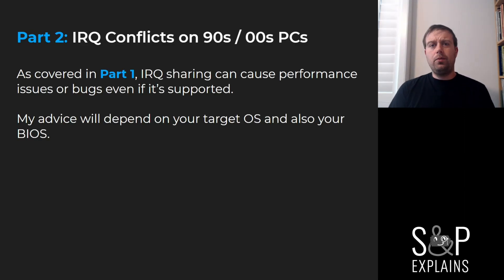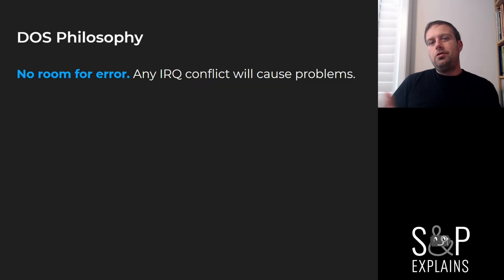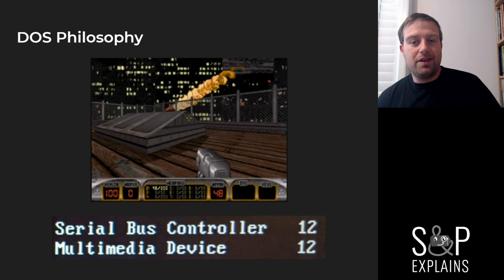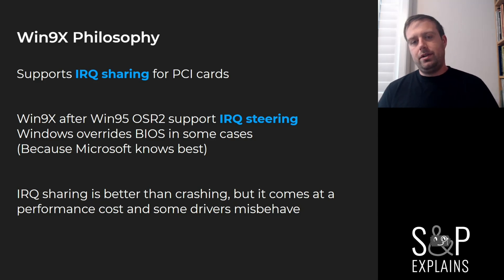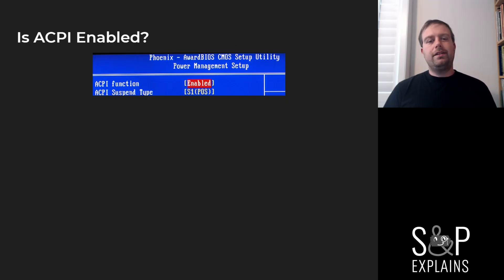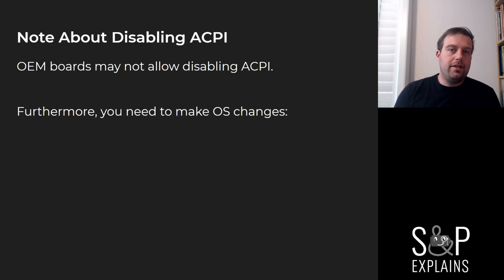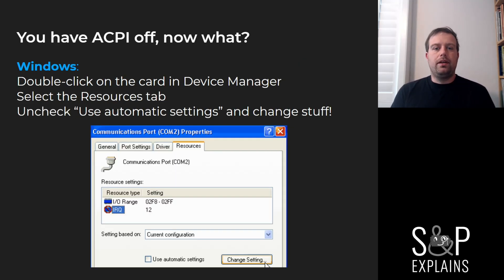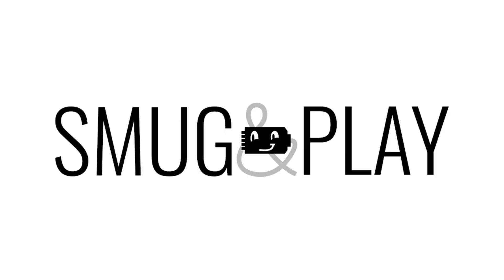IRQ Conflict Resolution on Late 90s / Early 00s PCs: Resource Management Explained (Part 2/2)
Part 2 addresses the problem of IRQ Conflicts on late 90s and early 2000s PCs head-on, with some practical advice. We cover DOS, Win9X (Windows 95, Windows 98FE/SE, and ME), as well as WinXP (note: 2000 should be similar as well). In addition, we discuss how ACPI prevents manual configuration and discuss how to disable it.

This video should be useful for anyone with a Pentium Classic, Pentium MMX, Pentium II, Pentium III, Pentium 4, or Athlon system. Please give us feedback in the comments about your experience with IRQ conflicts from machines of this era.